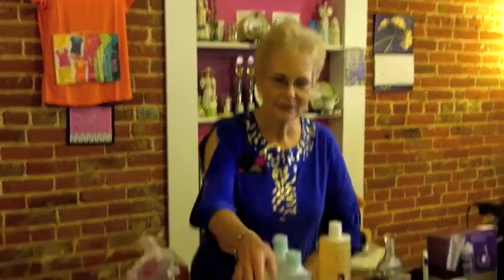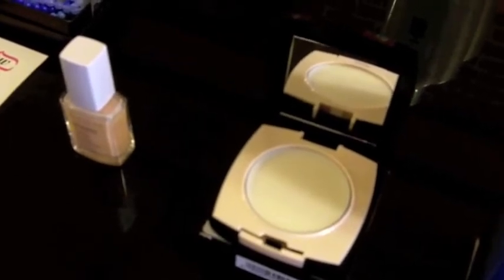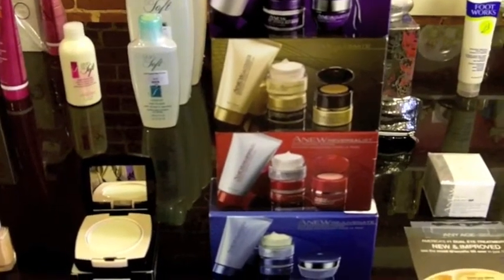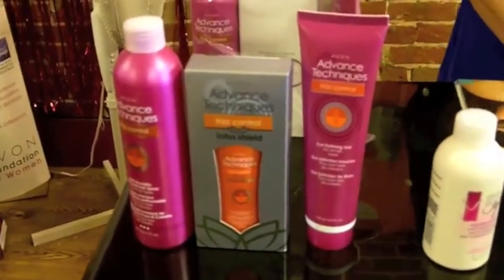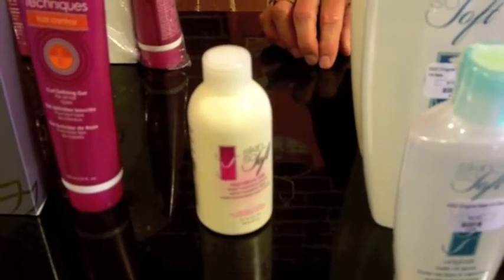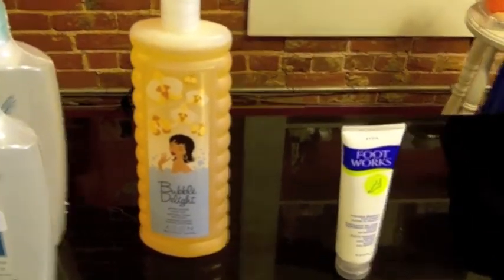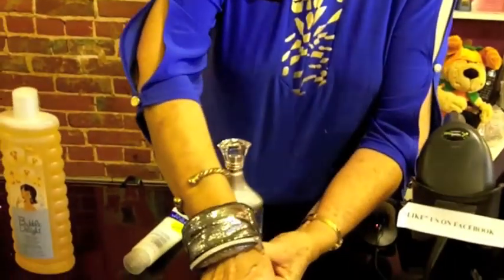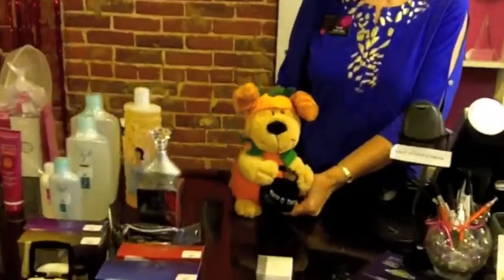Avon Beauty Center "Specials for August 16 through 27", Stillwater OK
Cyndi, at Avon Beauty Center,  shows us some product specials for August 16 through  27. Downtown Stillwater